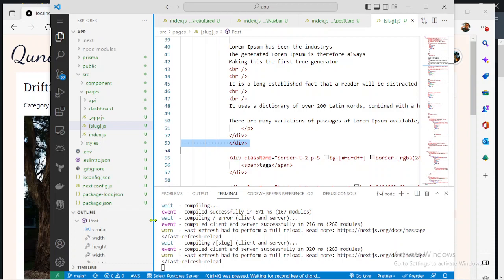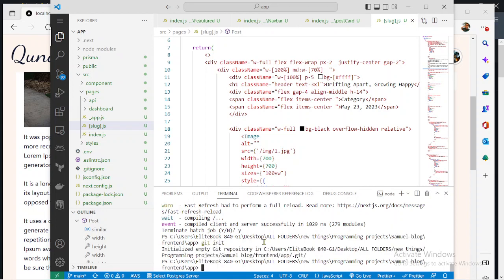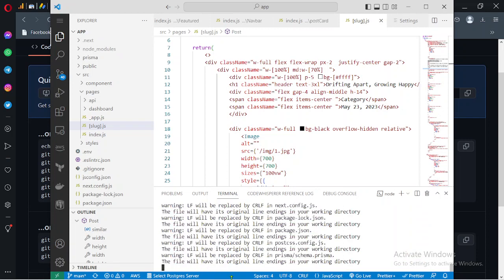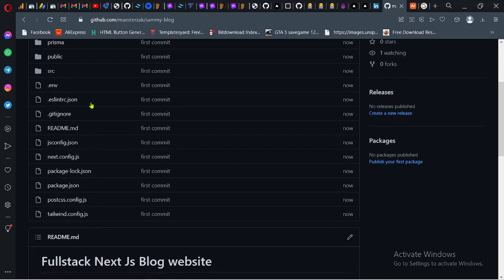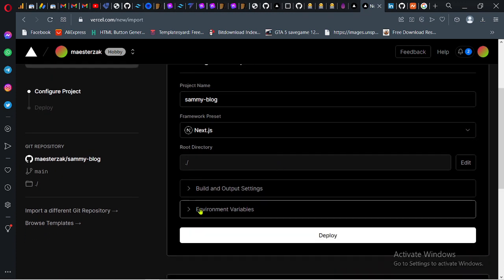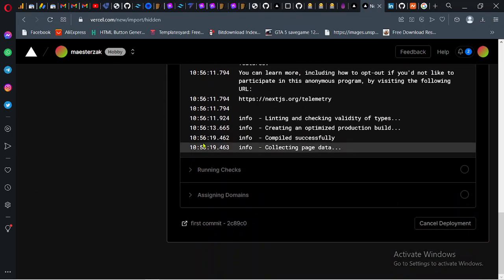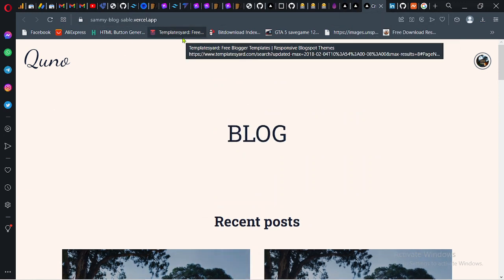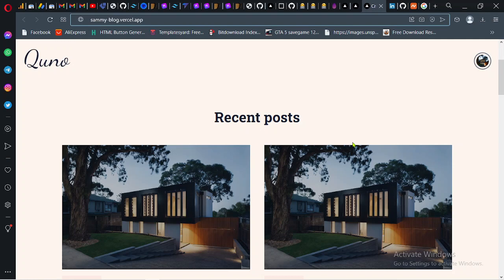Vercel Hosting Platform Series 06 How to host Next JS project on Vercel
This video explains how to host a Next JS project on the Vercel Hosting Platform